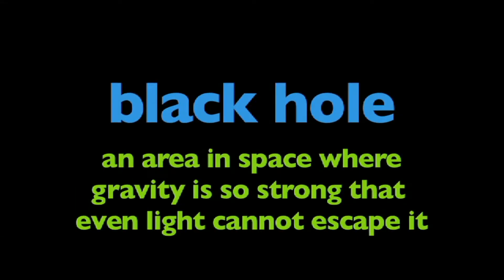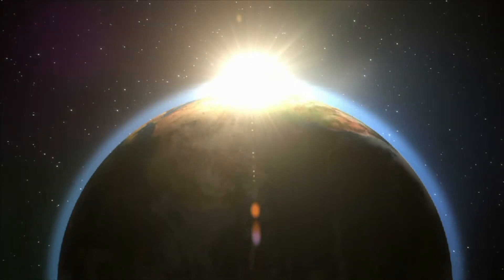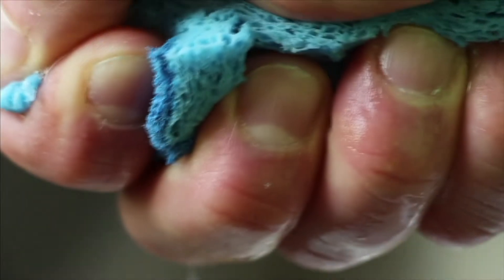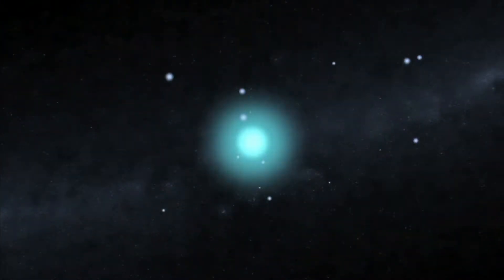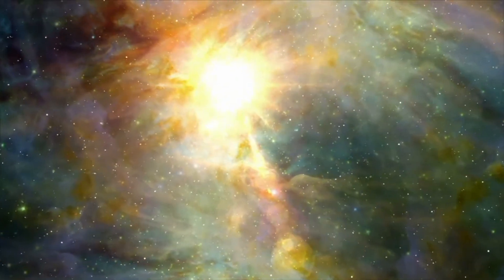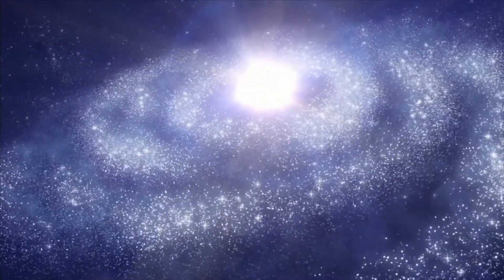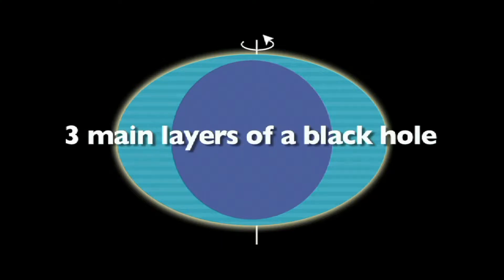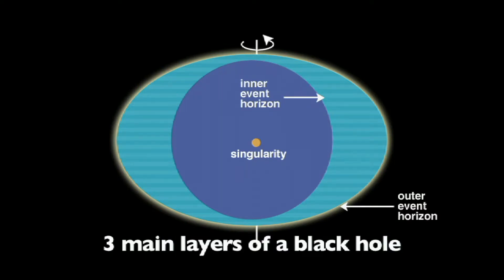What is a Black Hole - More Grades K-2 Science on the Learning Videos Channel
A black hole is a region of spacetime exhibiting gravitational acceleration so strong that nothing—no particles or even electromagnetic radiation such as light—can escape from it. The theory of general relativity predicts that a sufficiently compact mass can deform spacetime to form a black hole. The boundary of the region from which no escape is possible is called the event horizon. Although the event horizon has an enormous effect on the fate and circumstances of an object crossing it, no locally detectable features appear to be observed. In many ways, a black hole acts like an ideal black body, as it reflects no light. Moreover, quantum field theory in curved spacetime predicts that event horizons emit Hawking radiation, with the same spectrum as a black body of a temperature inversely proportional to its mass. This temperature is on the order of billionths of a kelvin for black holes of stellar mass, making it essentially impossible to observe.

Objects whose gravitational fields are too strong for light to escape were first considered in the 18th century by John Michell and Pierre-Simon Laplace. The first modern solution of general relativity that would characterize a black hole was found by Karl Schwarzschild in 1916, although its interpretation as a region of space from which nothing can escape was first published by David Finkelstein in 1958. Black holes were long considered a mathematical curiosity; it was during the 1960s that theoretical work showed they were a generic prediction of general relativity. The discovery of neutron stars by Jocelyn Bell Burnell in 1967 sparked interest in gravitationally collapsed compact objects as a possible astrophysical reality.

Black holes of stellar mass are expected to form when very massive stars collapse at the end of their life cycle. After a black hole has formed, it can continue to grow by absorbing mass from its surroundings. By absorbing other stars and merging with other black holes, supermassive black holes of millions of solar masses (M☉) may form. There is general consensus that supermassive black holes exist in the centers of most galaxies.

The presence of a black hole can be inferred through its interaction with other matter and with electromagnetic radiation such as visible light. Matter that falls onto a black hole can form an external accretion disk heated by friction, forming some of the brightest objects in the universe. If there are other stars orbiting a black hole, their orbits can be used to determine the black hole's mass and location. Such observations can be used to exclude possible alternatives such as neutron stars. In this way, astronomers have identified numerous stellar black hole candidates in binary systems, and established that the radio source known as Sagittarius A*, at the core of the Milky Way galaxy, contains a supermassive black hole of about 4.3 million solar masses.

On 11 February 2016, the LIGO collaboration announced the first direct detection of gravitational waves, which also represented the first observation of a black hole merger. As of December 2018, eleven gravitational wave events have been observed that originated from ten merging black holes (along with one binary neutron star merger).

On 10 April 2019, the first ever direct image of a black hole and its vicinity was published, following observations made by the Event Horizon Telescope in 2017 of the supermassive black hole in Messier 87's galactic centre.

The no-hair conjecture postulates that, once it achieves a stable condition after formation, a black hole has only three independent physical properties: mass, charge, and angular momentum; the black hole is otherwise featureless. If the conjecture is true, any two black holes that share the same values for these properties, or parameters, are indistinguishable from one another. The degree to which the conjecture is true for real black holes under the laws of modern physics, is currently an unsolved problem.

These properties are special because they are visible from outside a black hole. For example, a charged black hole repels other like charges just like any other charged object. Similarly, the total mass inside a sphere containing a black hole can be found by using the gravitational analog of Gauss's law, the ADM mass, far away from the black hole. Likewise, the angular momentum can be measured from far away using frame dragging by the gravitomagnetic field.

When an object falls into a black hole, any information about the shape of the object or distribution of charge on it is evenly distributed along the horizon of the black hole, and is lost to outside observers. The behavior of the horizon in this situation is a dissipative system that is closely analogous to that of a conductive stretchy membrane with friction and electrical resistance—the membrane paradigm.